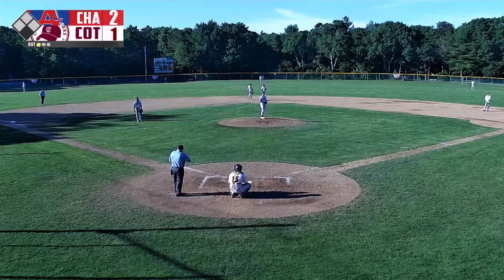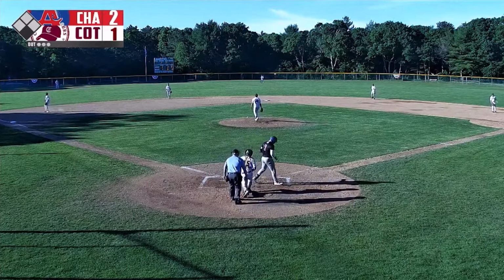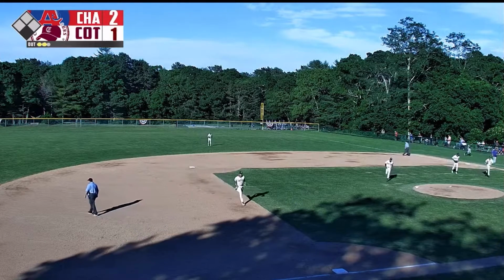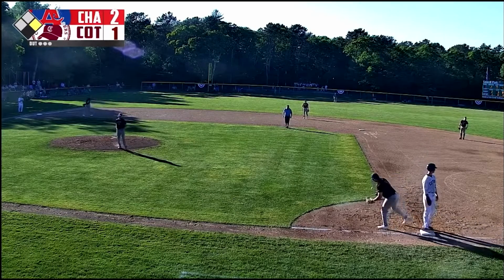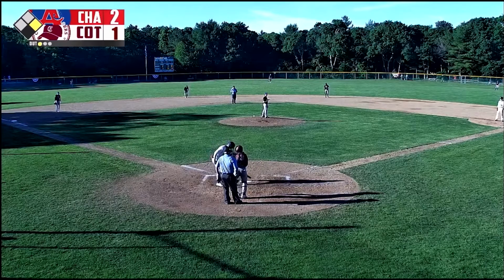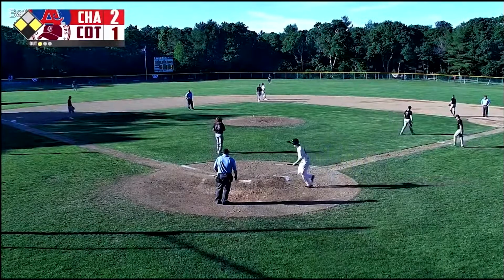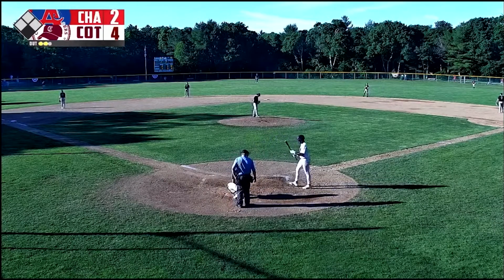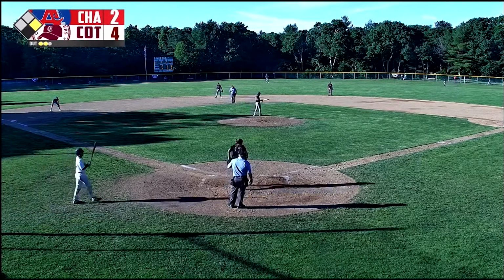Jake Starr Baseball PxP: Cotuit vs Chatham 6/23/22